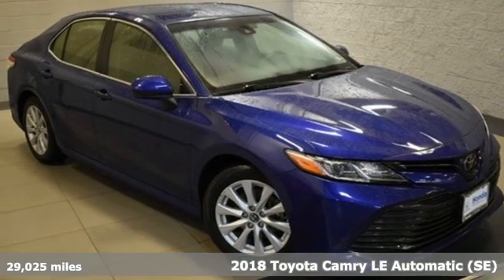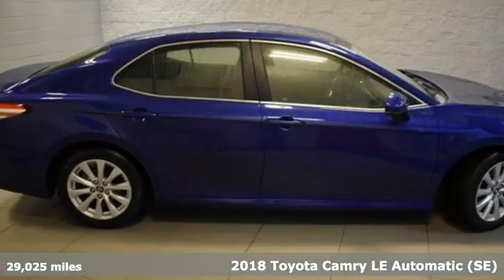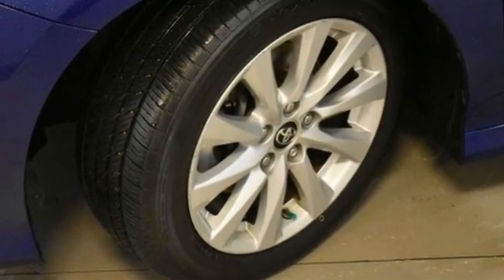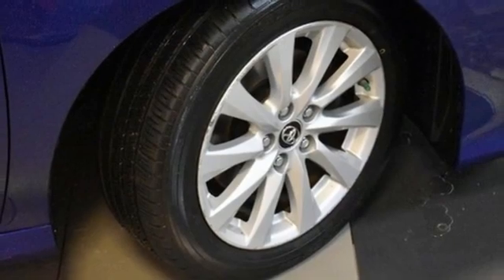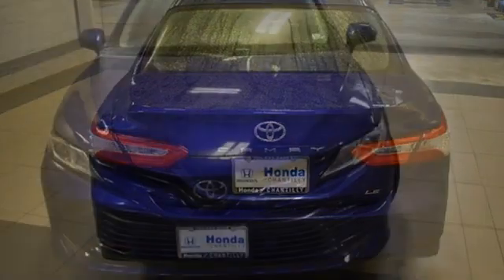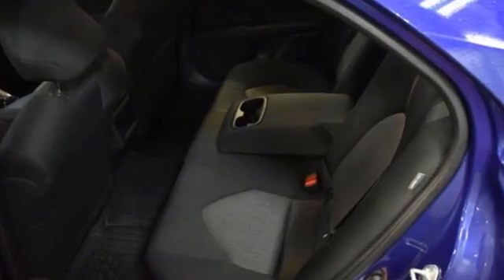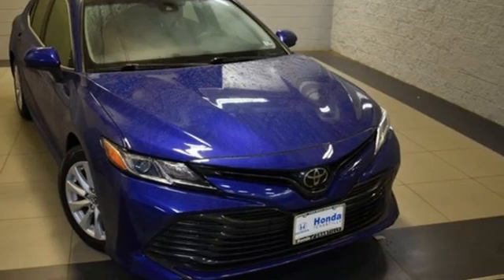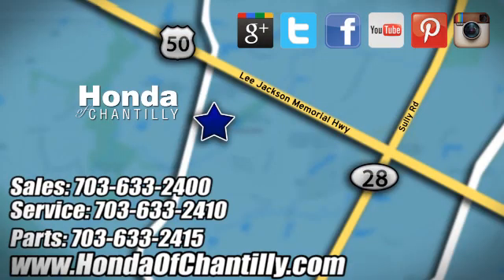Used 2018 Toyota Camry Washington DC MD Chantilly, DC HCNH609877C - SOLD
Year: 2018
Make: Toyota
Model: Camry
Trim: LE
Engine: 2.5L I4 DOHC 16V
Transmission: 8-Speed Automatic
Color: Blue
Interior: Black
Mileage: 29025
Stock #: HCNH609877C
VIN: JTNB11HK3J3006016
ABS brakes, Active Cruise Control, Alloy wheels, Electronic Stability Control, Illuminated entry, Low tire pressure warning, Remote keyless entry, Traction control. CARFAX One-Owner. Blue 2018 Toyota Camry LE Priced below KBB Fair Purchase Price! 8-Speed Automatic FWD 2.5L I4 DOHC 16VbrbrOdometer is 25239 miles below market average! 29/41 City/Highway MPGbrbrbrWe make every effort to provide accurate information but please verify options and price with management before purchasing. All vehicles are subject to prior sale. All financing is subject to approved credit. Dealer installed options are additional. Stock photo colors, options and trim levels may vary. Not responsible for typographical errors. Published price subject to change without notice to correct errors and omissions or in the event of inventory fluctuations. Vehicle offers/prices & internet price quotes valid for 48 hours from initial posting date, subject to change by dealer/manufacturer without notice. Vehicles may be in transit to dealer. Vehicle photos may not match exact vehicle. Please call to confirm availability status. All prices exclude taxes, title, license, and a $899 documentation fee. Model tested with standard side airbags (SAB). Government 5-Star Safety Ratings are part of the National Highway Traffic Safety Administration (NHTSA). New Car Assessment Program **Based on model year EPA mileage ratings. Use for comparison purposes only. Your mileage will vary depending on driving conditions, how you drive and maintain your vehicle, battery pack age/condition, and other factors.

Address:
4175 Stonecroft Boulevard